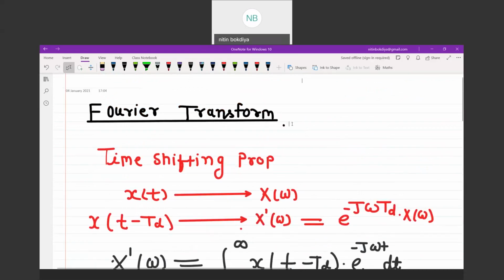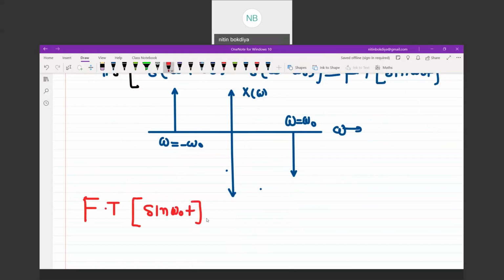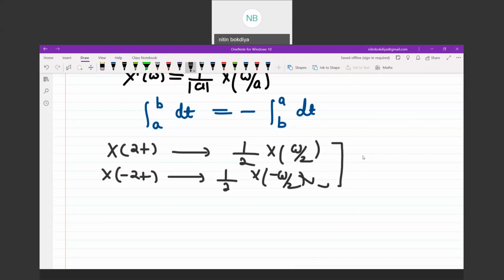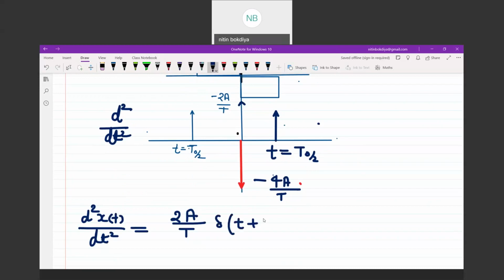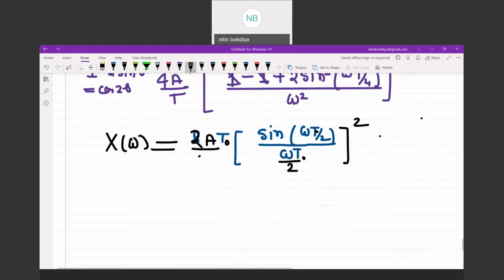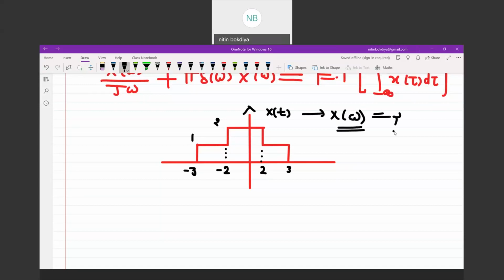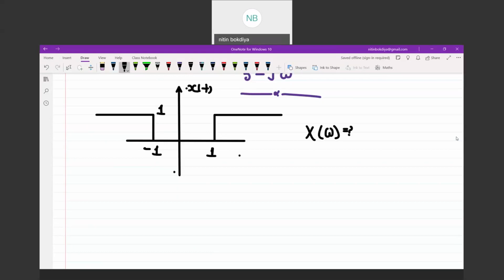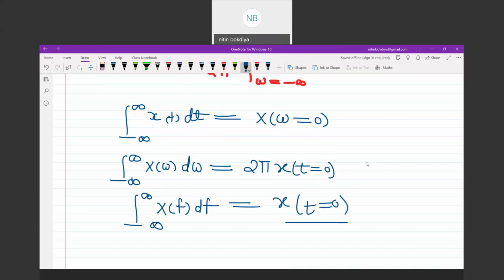15 Jan 2021 Signal & System GATE NITIN SIR mp4